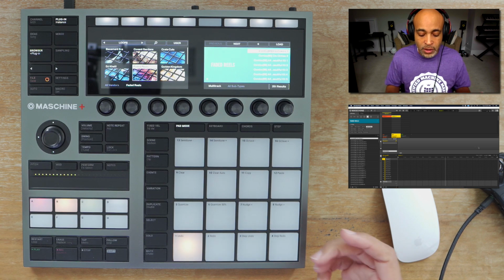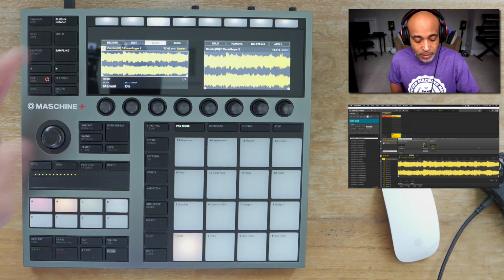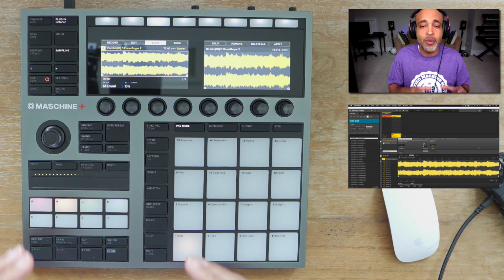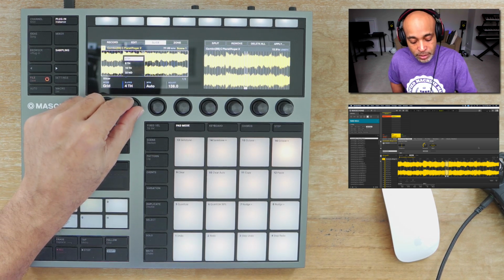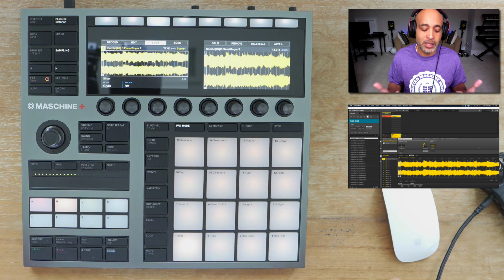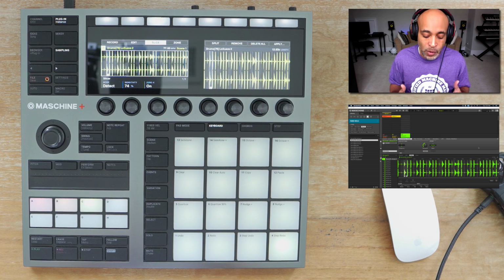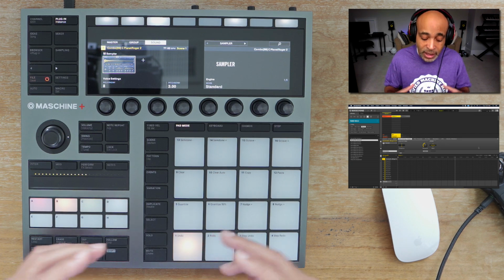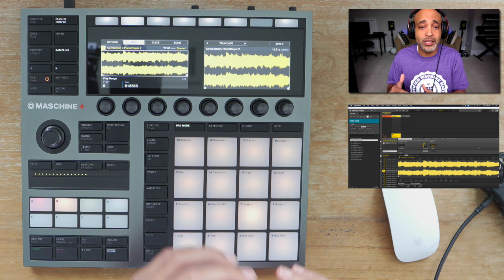5 Sample Chopping Techniques Explained | Maschine Plus Beginner Tutorial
In this Maschine Plus tutorial, I explain 5 different ways to chop samples like a pro. These techniques can be used on Maschine Mk3, Maschine Mikro and Maschine Studio as well. Feel free to let me know how you chop your samples.

00:00 INTRO
00:53 Going Through Samples
01:23 Changing Loops To Samples
01:47 Manual Chopping
03:44 Grid Chopping
04:35 Split Chopping
05:35 Detect Slicing
06:45 Duplicate Chopping
10:26 Outro

AGgotBeats is a music producer, artist and instructor. He is also the CEO and Founder of Maschinemasters and executive producer for the popular Youtube series OnTheSpot Sessions aka MakesABeatOnTheSpot